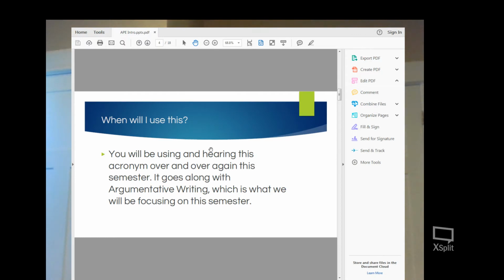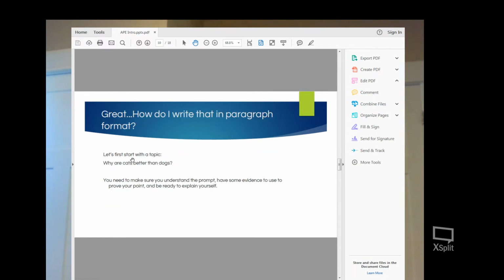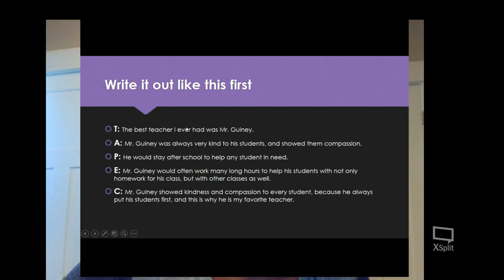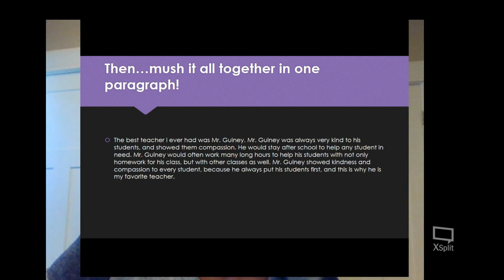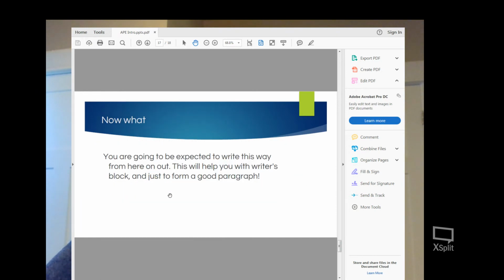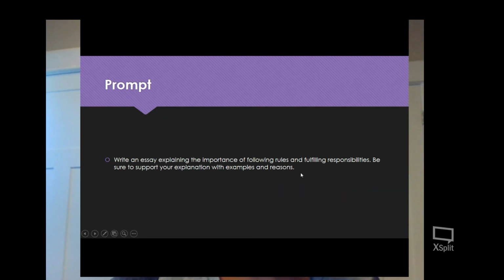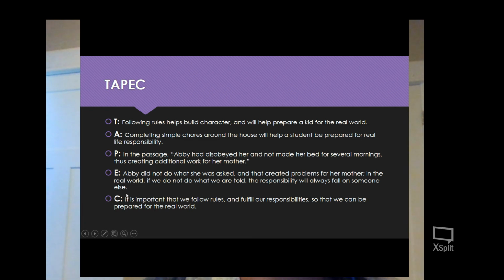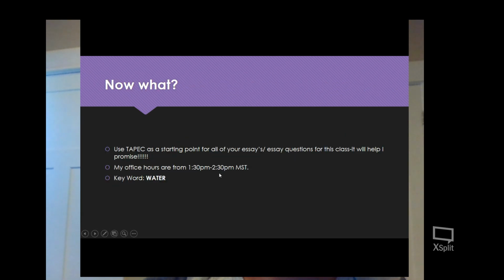APE/TAPEC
via XSplit